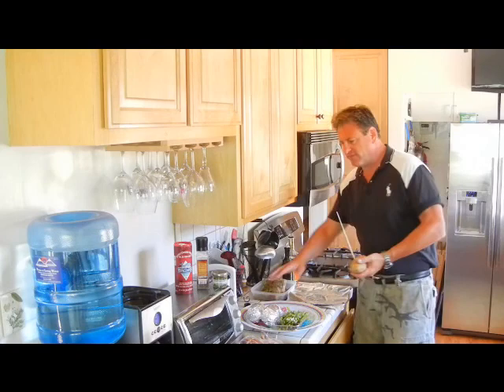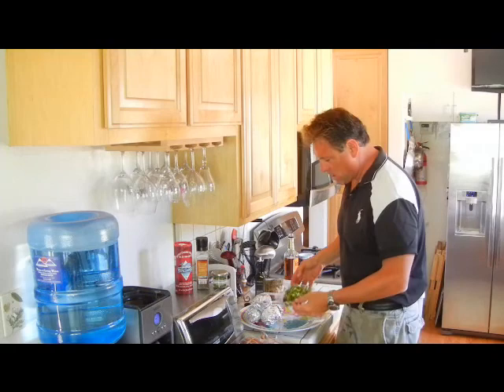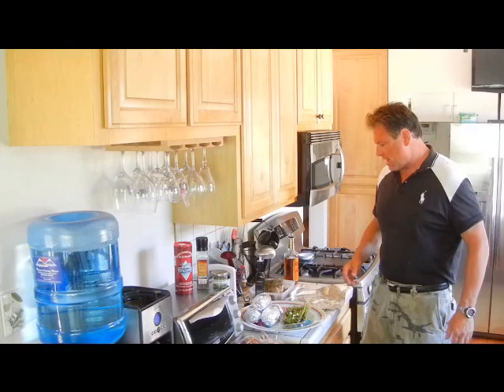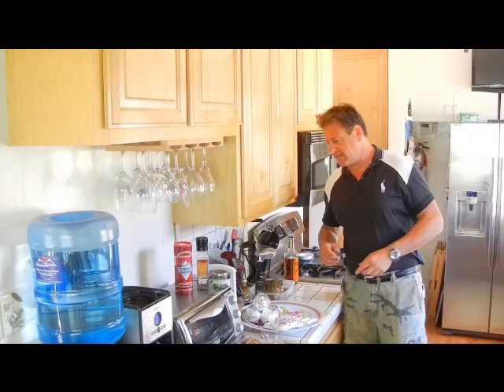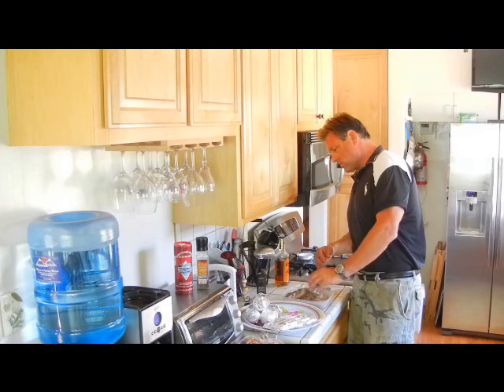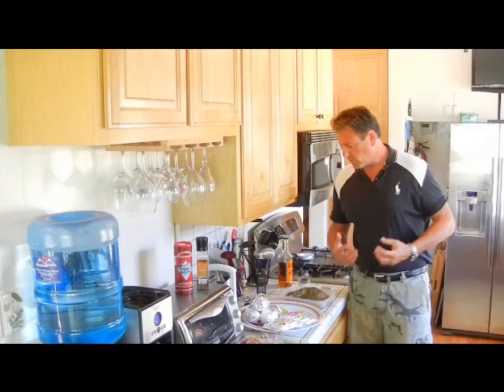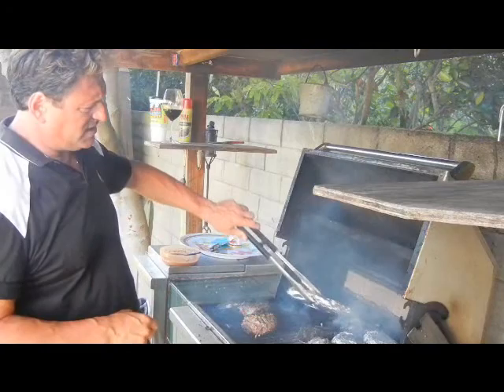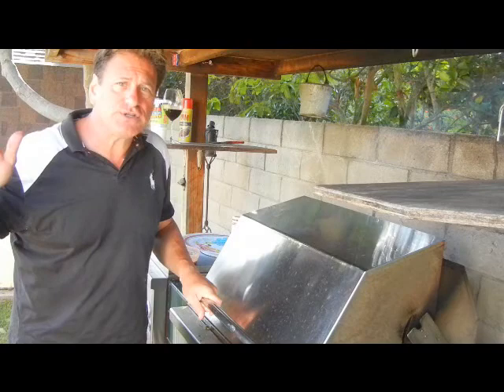The Metteterainian Greek Isles Tasty Tri Tip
Joe Cue channels the flavors of the Mediterranean Greek Isles and transfers the explosive flavors into the unassuming  Tri - Tip. To the alter of Area Grey  and Grill  an  Intense Flavorful Tasty Tri-Tip.
Chop Sizzle Grill,,, eat!
This is a Rock and Roll fantastic Tri-Tip